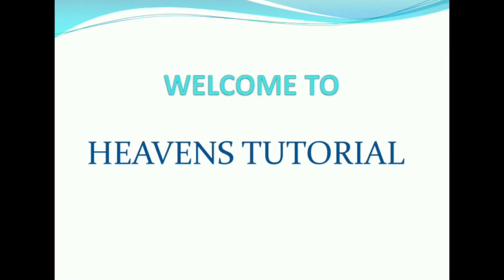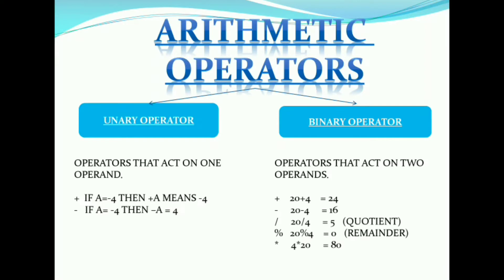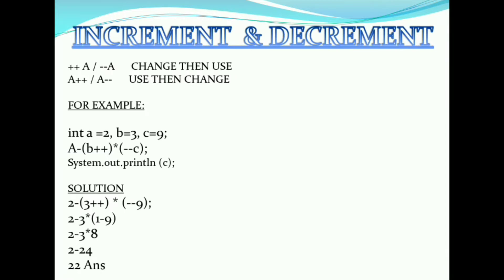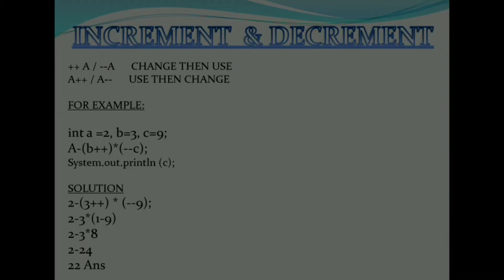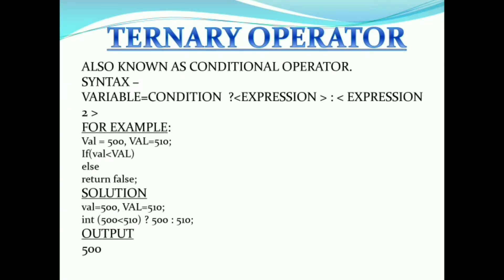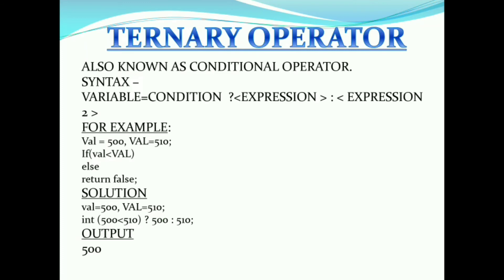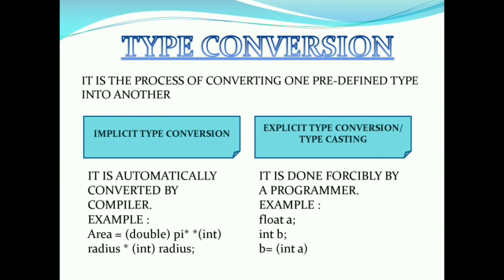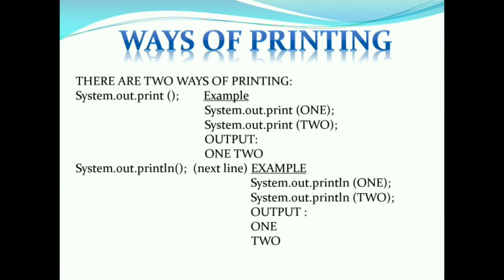Operators and Expressions | ICSE | Class IX & Class X | Computer Application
Assalam Alaikum wa Rahmatullah wa barakatuh.

Hope you are safe and sound.

I have made a presentation to make it easy for you to learn. These points are the notes 😅

Comment or contact on.

If you want any subject pdf of Class IX or Class X, then -

-Hayat💕